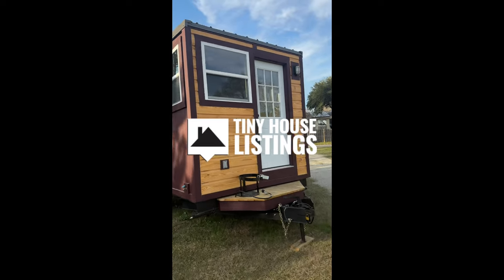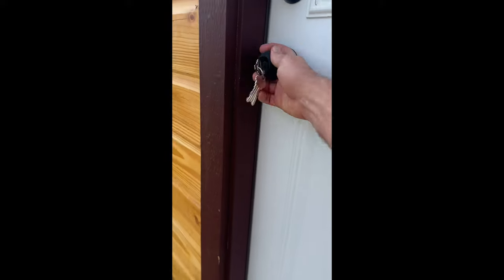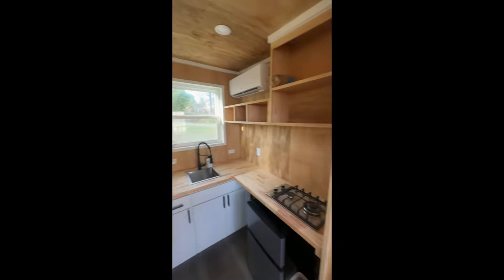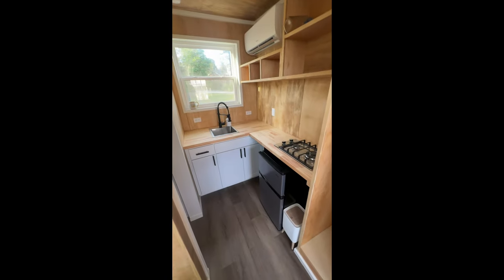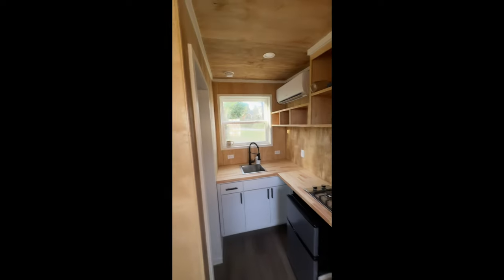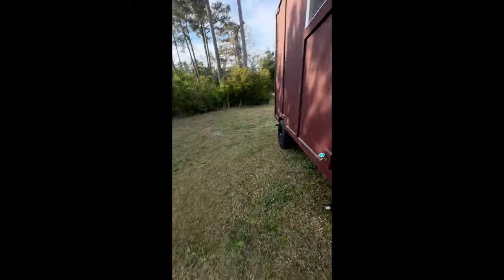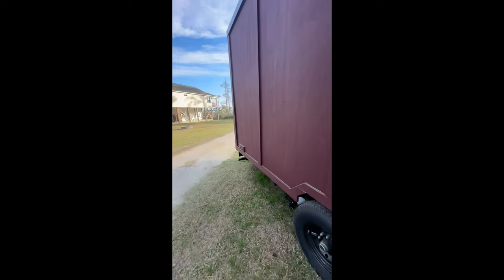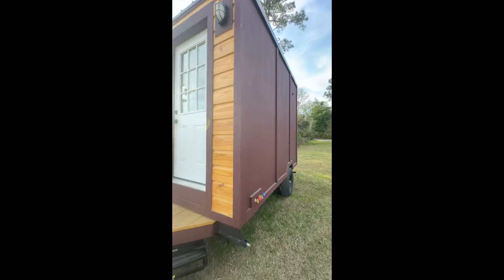The Tote, A Tiny House You Can Take Anywhere!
Want more details?

Checkout this beautiful, certified tiny house built by Tiny House Listings. We call it The Tote. NOAH CERTIFIED!

Measuring 12'x8' and weighing only 4,000 pounds, this tiny house is meant to be towed by a V8